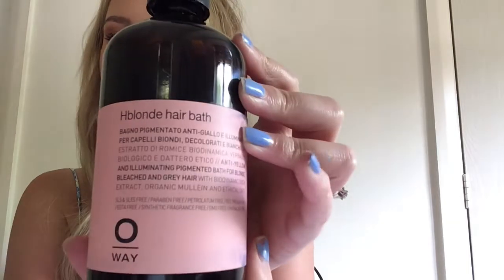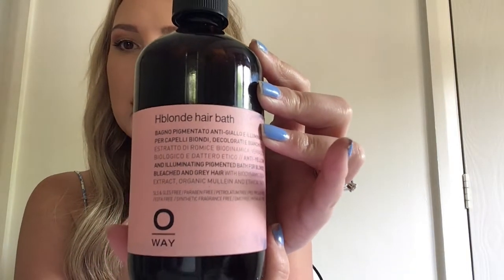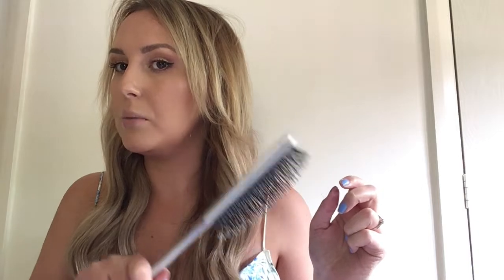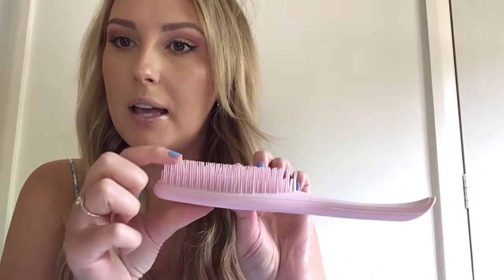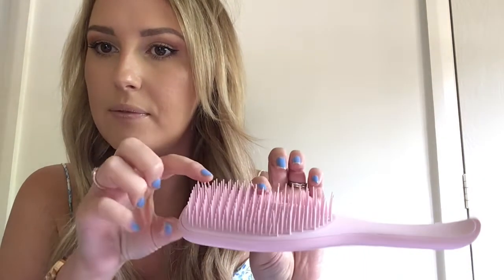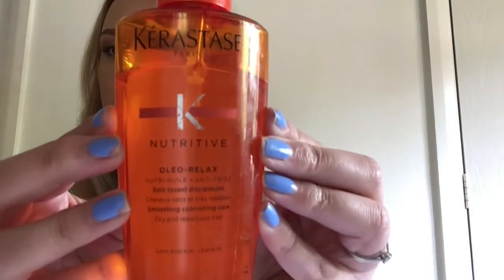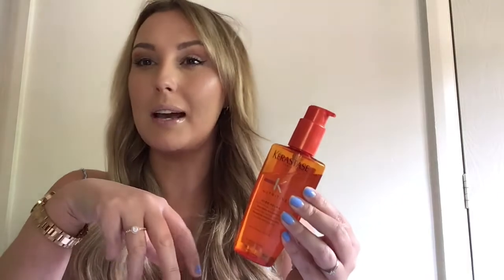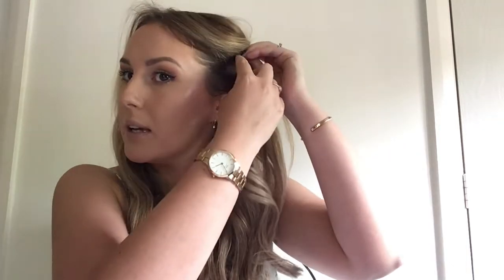Hair Extension care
This video will give you some useful tips along with products that I have found have worked well for my hair extensions.